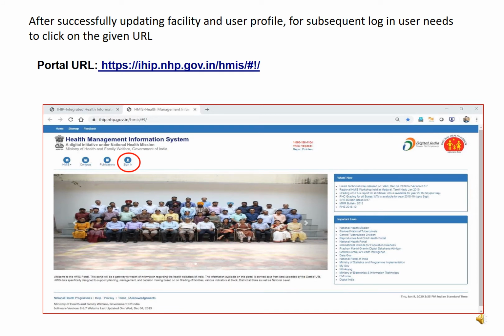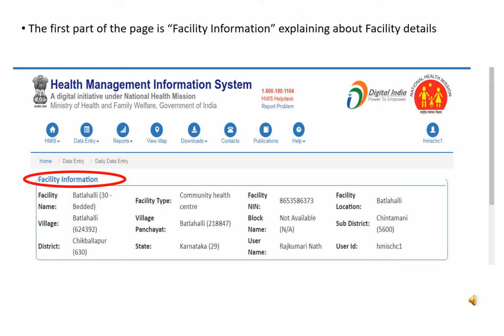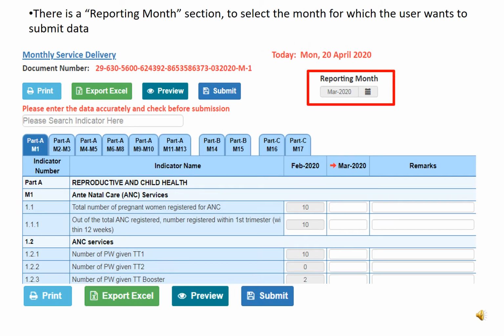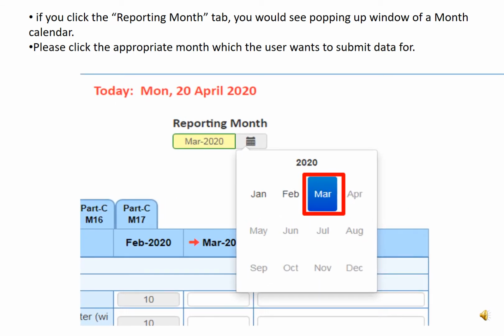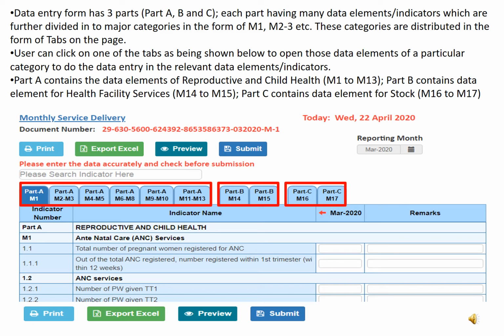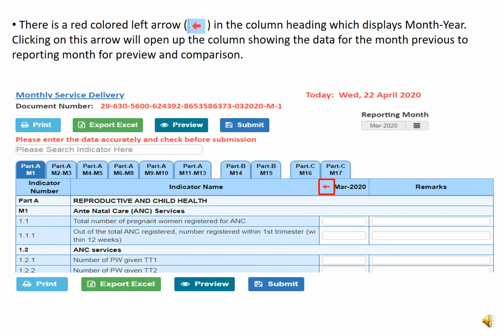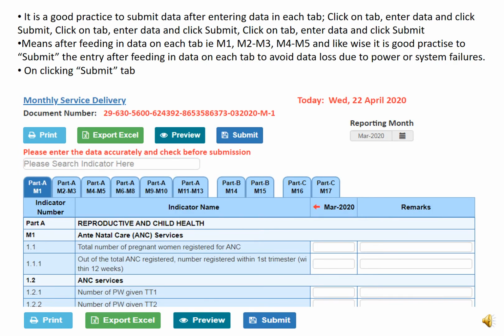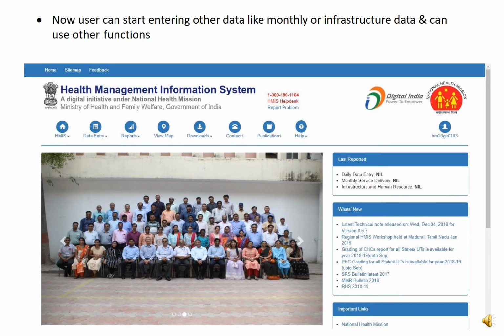Monthly Service Delivery Data Entry INTO NEW HMIS PORTAL FOR PRACTICE PURPOSE